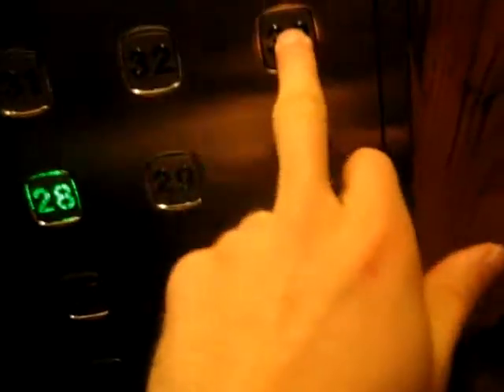OTIS High Speed Elevators @ Royal Trust Tower (19-33)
Riding the very nice and fast elevators serving floors 19-33 at the Royal Trust Tower in the Toronto-Dominion Centre in Downtown Toronto, Ontario.

Tech. Specs:
General: OTIS/Gearless Traction
Capacity: 25 people/4000lbs/1816kg
Speed: 1000FPM (5m/s)
Distance Traveled: 33 floors/350ft (106.5M)
Power: 80HP
Door Safety: Lambda Door Safety Edge
Year Installed: 1968-69
No. of Elevators in Bank: 8